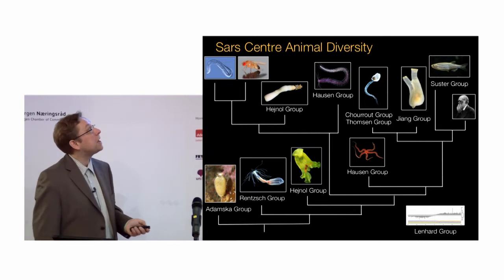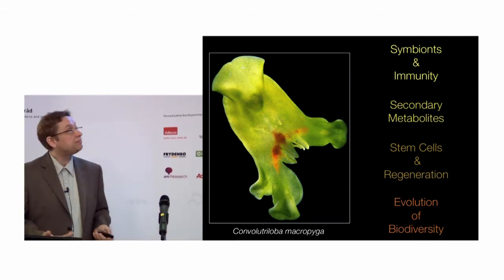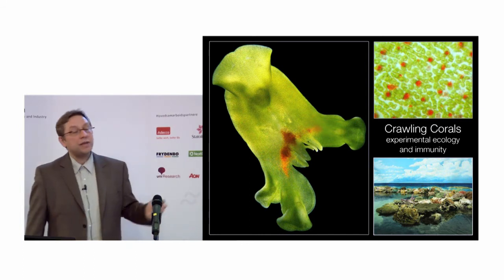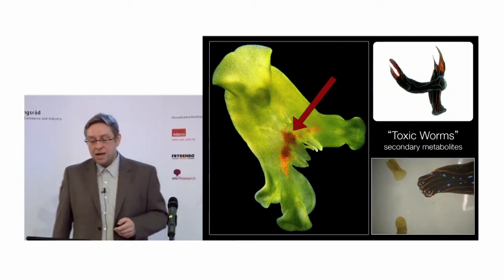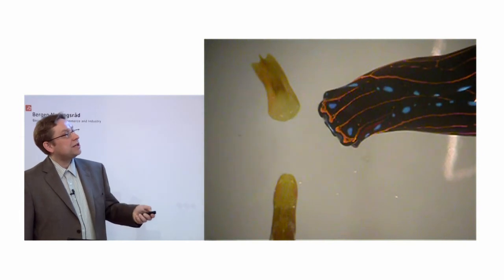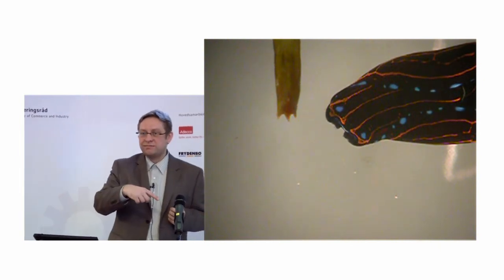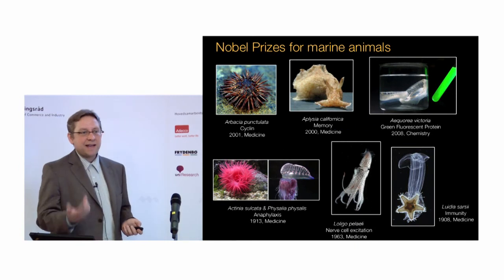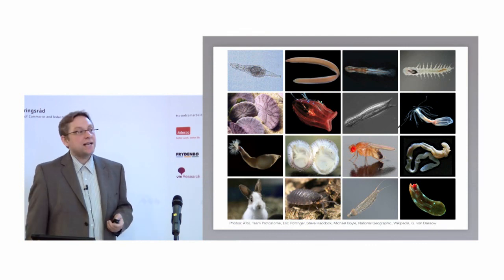Molecular Biology - for fundamental understanding to vital questions